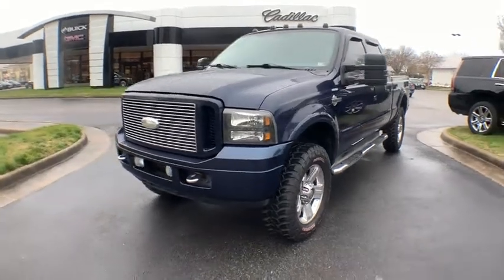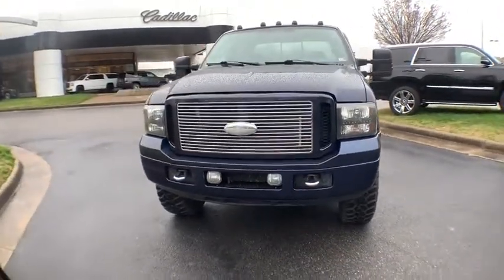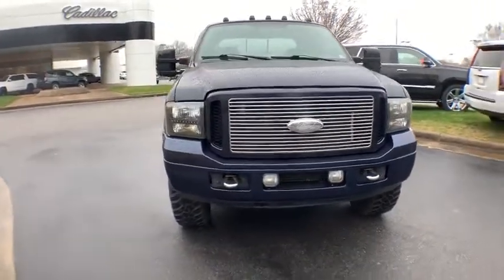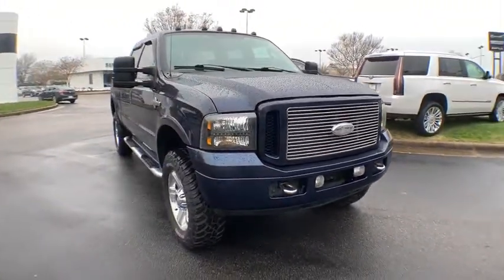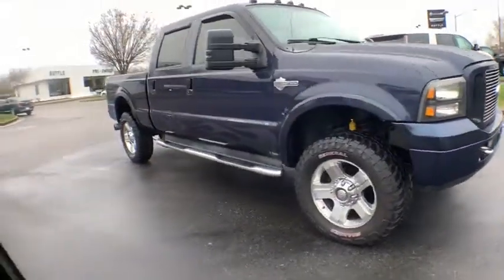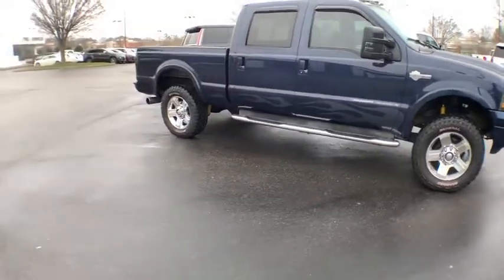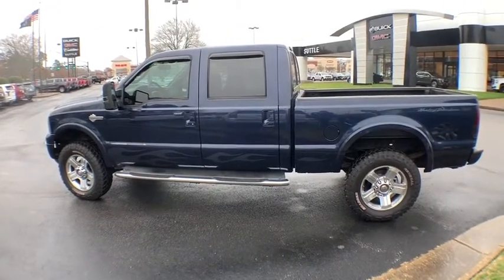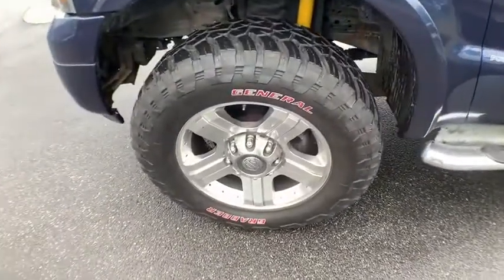2005 Ford F-350SD Hampton, Chesapeake, Williamsburg, Yorktown, Newport News, VA 420831A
True Blue Clearcoat Metallic Used 2005 Ford F-350SD available in Newport News, Virginia at Suttle Motor Corporation. Servicing the Hampton, Chesapeake, Williamsburg, Yorktown, VA area.

Harley-Davidson Package,Heavy Service Suspension Package,TowCommand Package,4 Speakers,AM/FM radio,CD player,Air Conditioning,Power Driver & Passenger Seats,Power driver seat,Power Sliding Rear Window,Power steering,Power windows,Remote keyless entry,Heavy Service Front Springs (1 Up Upgrade),4-Wheel Disc Brakes,ABS brakes,Body Colored Front & Rear Bumpers,Dual front impact airbags,Front anti-roll bar,Power Slide Moonroof,Delay-off headlights,Front fog lights,Fully automatic headlights,Unique Chrome Exhaust Tip,Panic alarm,Speed control,Bumpers: chrome,Power door mirrors,Rear step bumper,Unique Color Keyed Door Handles,Unique Harley-Davidson F-Series Super Duty Badges,Driver door bin,Driver vanity mirror,Front reading lights,Illuminated entry,Leather steering wheel,Overhead console,Passenger vanity mirror,Rear reading lights,Rear seat center armrest,Rubber Bed Mat w/Harley-Davidson Bar & Shield Logo,Tachometer,Tilt steering wheel,Unique Adjustable Pedals,Unique Black Molded Rubber Floor Mats,Unique Ebony Steering Wheel w/Redundant Controls,Unique Leather Front & Rear Center Console,Unique Spun Metal Face Cluster Finish Panel,Voltmeter,Leather 40/20/40 Split Bench Seat,Power passenger seat,Split folding rear seat,Unique Leather Quad Captain's Chairs,Front Center Armrest w/Storage,Passenger door bin,TowCommand Integrated Trailer Brake Controller,Trailer Tow Mirrors w/Power/Heated Glass,Unique 20 Polished Forged Aluminum Wheels,Variably intermittent wipers,3.73 Axle Ratio,SUNROOF,LEATHER,4WD,RUNNING BOARDS,SPRAY ON BED LINER,ALL WEATHER FLOOR MATS